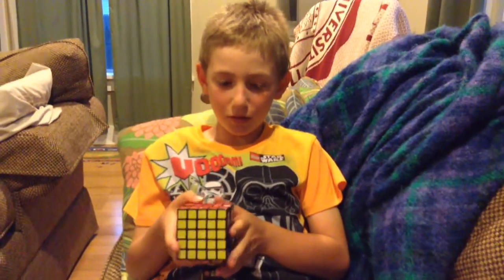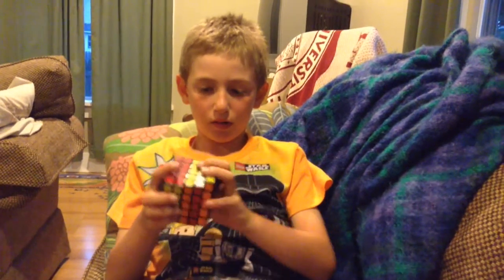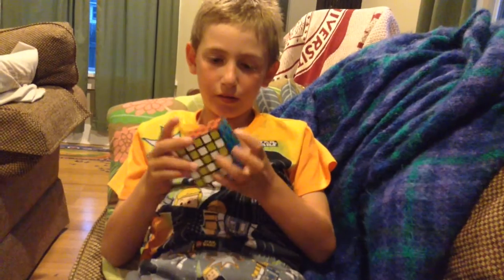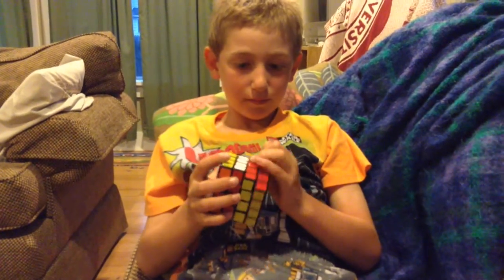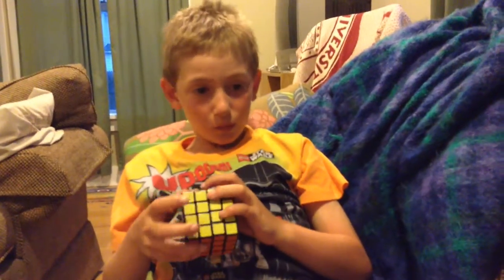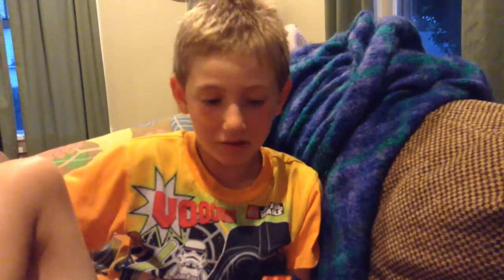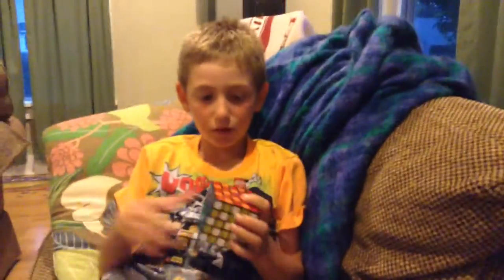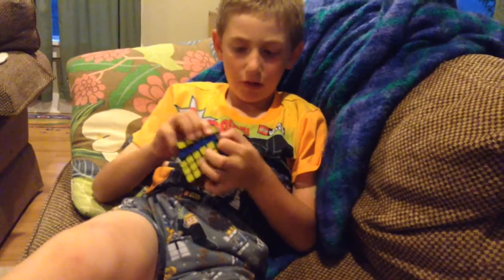Cam RubikNiceConfigs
Cameron Miller puts Rubik's cubes in nice configurations (July 2015)